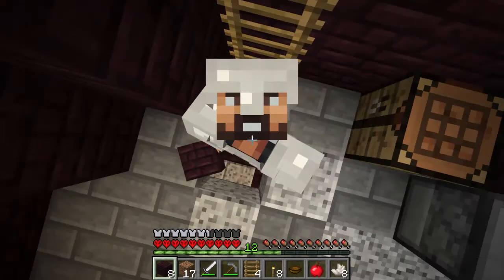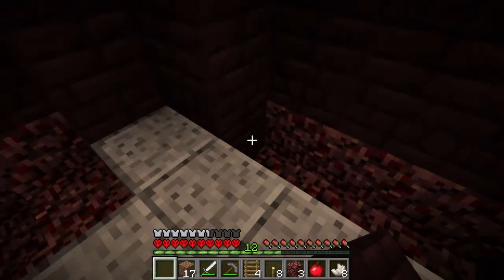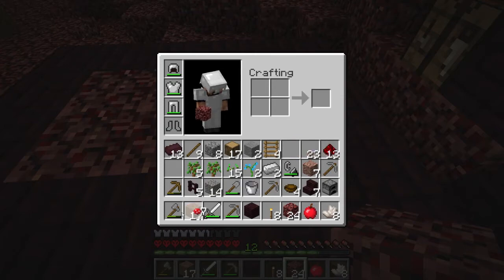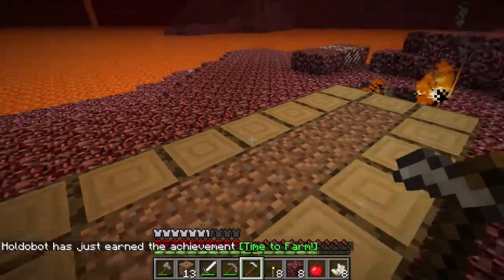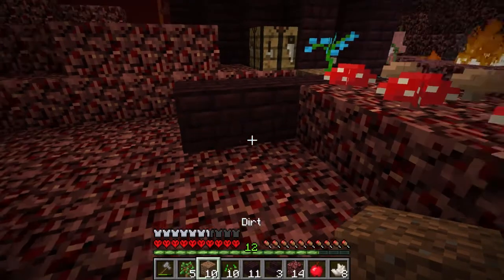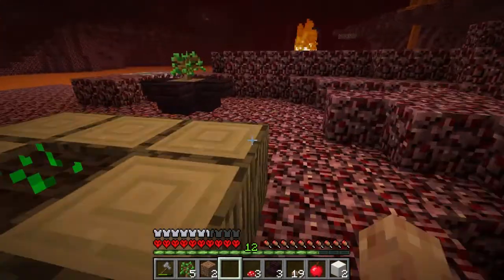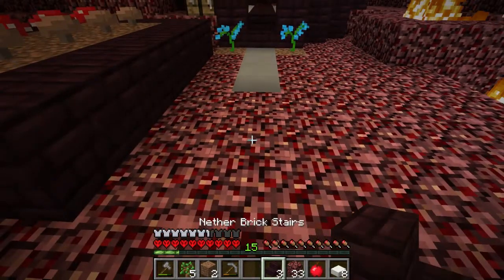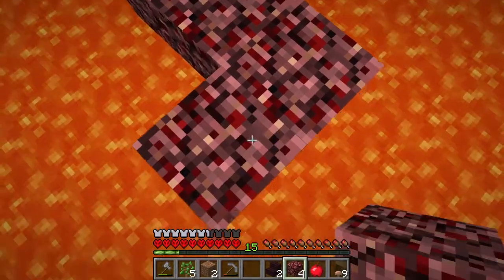Tower Landscaping | Survived, then WHOOPS.... | MHC March 2014 Day 9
Today on Michael Deering's Minecraft Hardcore Challenge we landscape around the tower of power, build some farms. We successfully completed the challenge then WHOOPS.